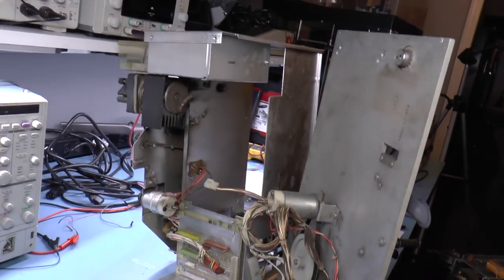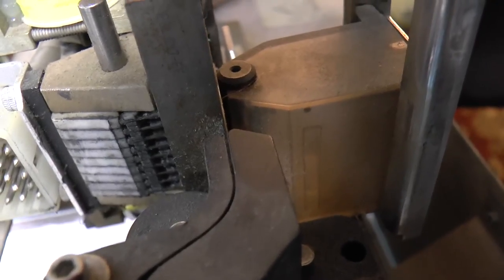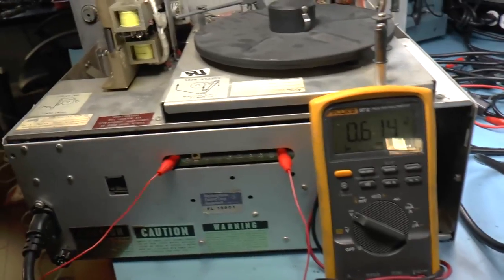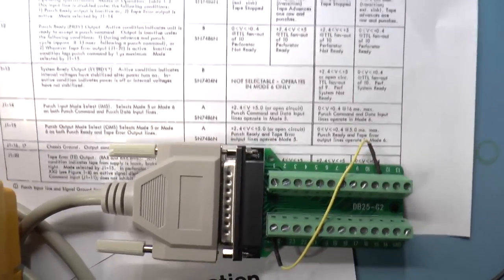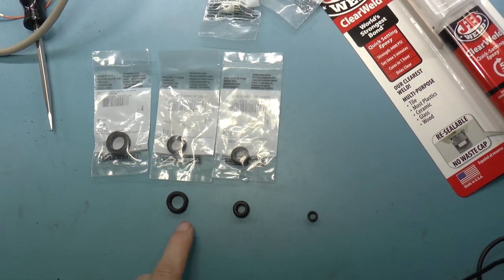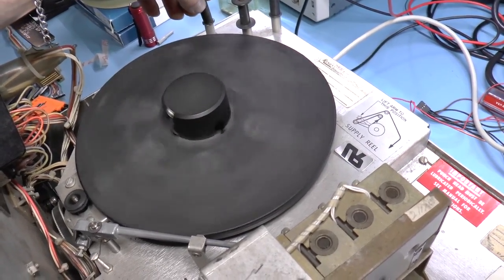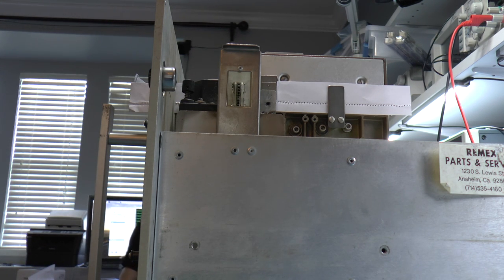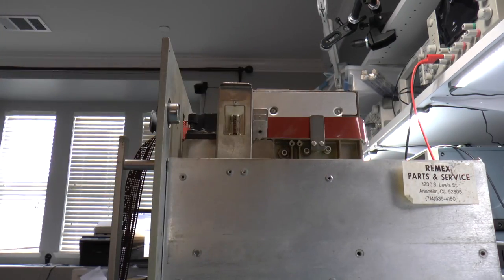Remex RPS6122 Tape Punch part 3: More fixes, and punching a tape!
After fixing a few more mechanical things, and figuring out the signals, I use a Raspberry Pi to punch some tape.